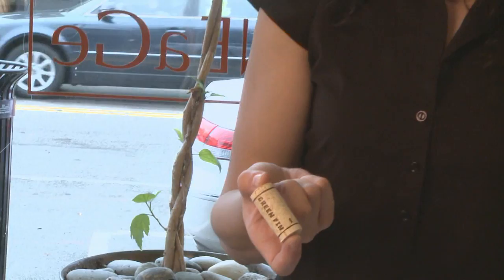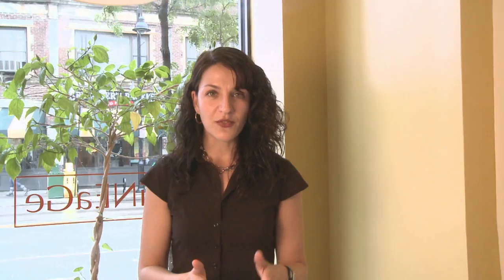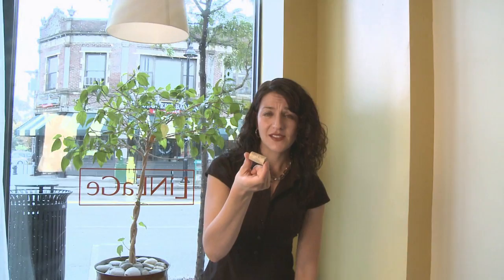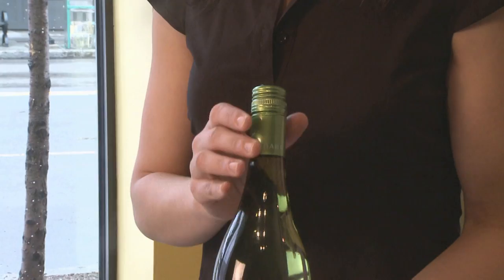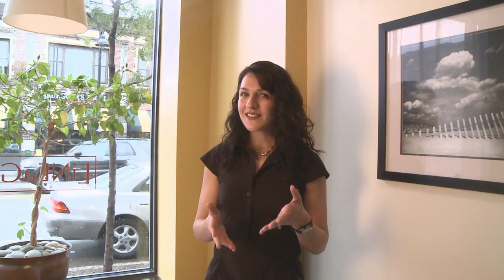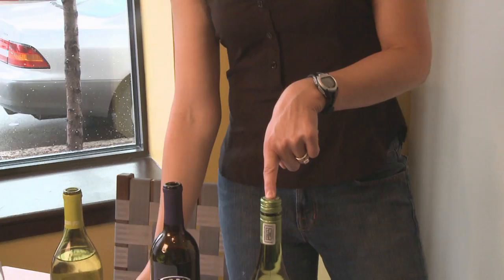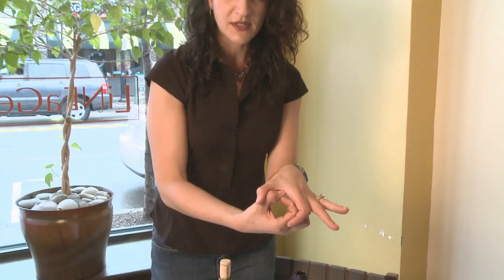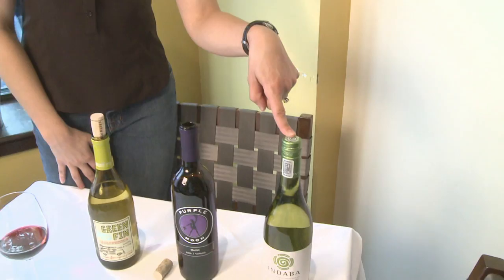Corks, Synthetics, Screwcaps? We Need Some Closure Here...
It seems like every bottle of wine you buy these days has a different type of closure whether it be cork, synthetic cork or screwcap. While we may not know the reasons as to why a winery chose to use what they did, we should know if and how the closure affects the wine before and after the bottle is opened.

Luckily, we have wine guru Elizabeth Schneider of Wine for Normal People to take us through the subject of closures in an informative and enlightening segment filmed at one of the Boston area's best restaurants, Lineage. Elizabeth also shares some great info on how to tell if a bottle of wine is "corked" (re: a bad bottle) and why it's a good idea to vacuum seal your open bottles.

Many thanks to Elizabeth, a classy lady who also has one of the best wine blogs around.